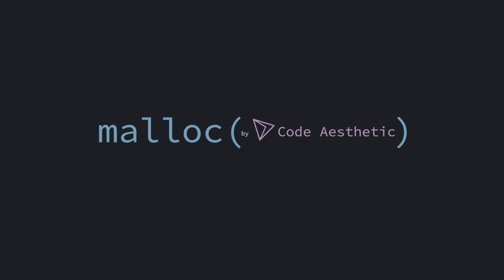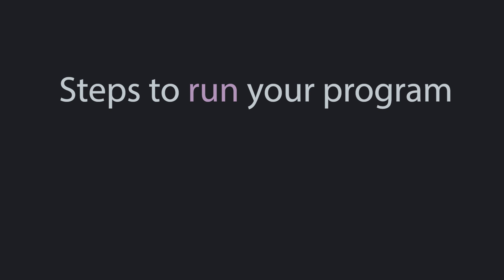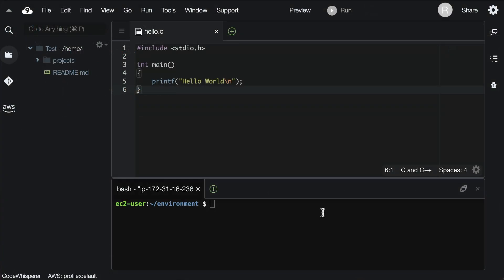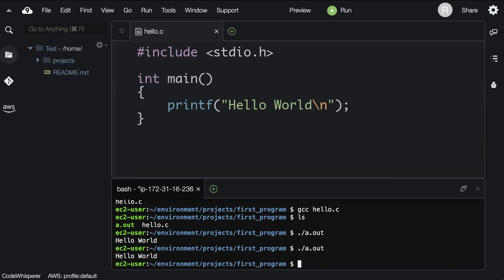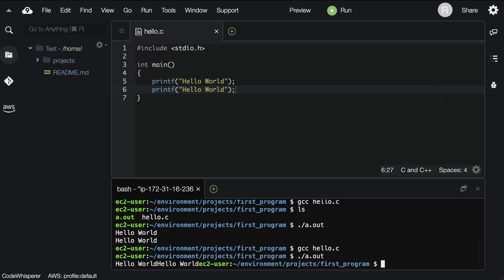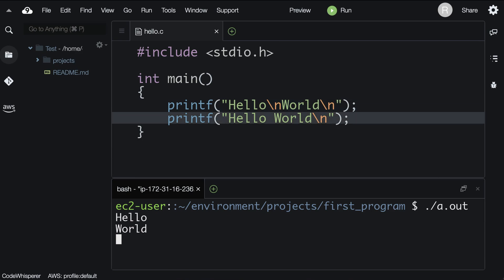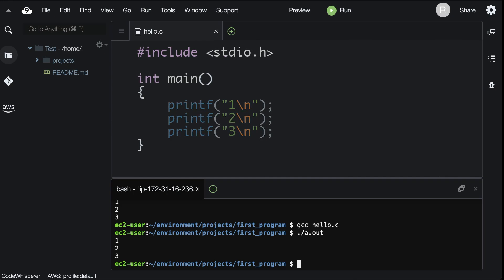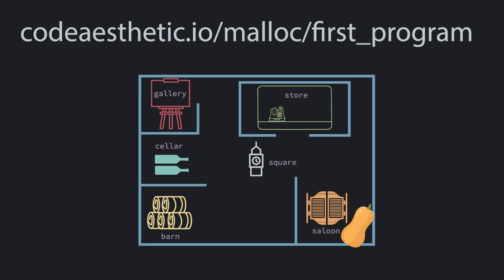Writing your First Program